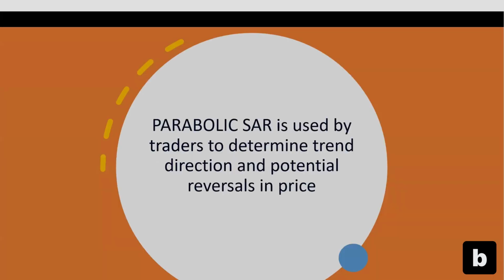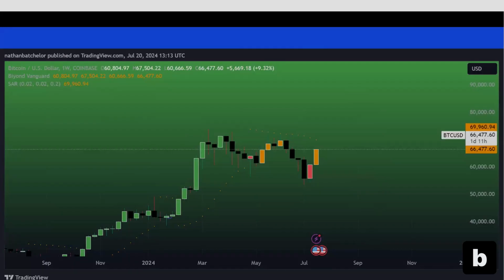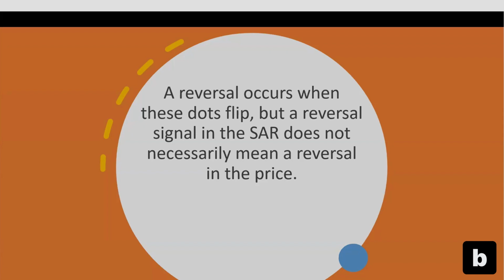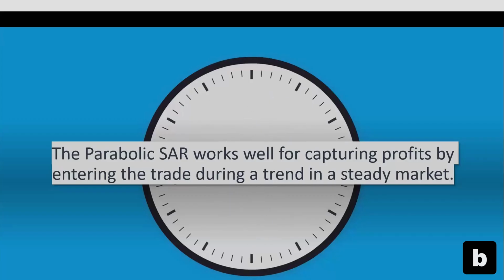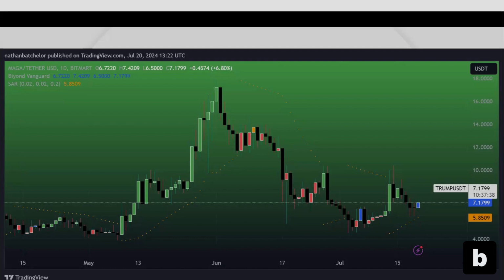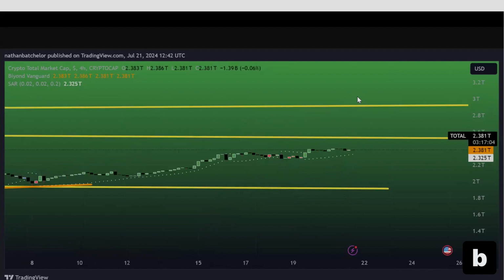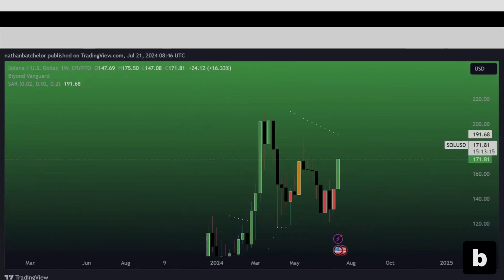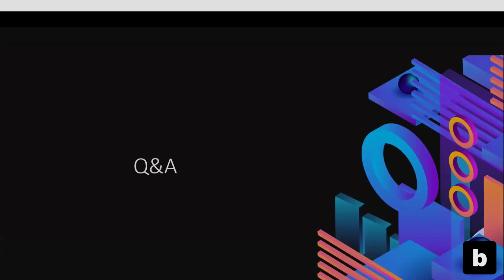Biyond Hands-on Webinar | July 21, Sunday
Welcome to Our Hands-On Educational and Trading Webinars!

Join us for live market coverage using on-chain technical analysis of Bitcoin and trending altcoins. Our webinars are held every Thursday and Sunday at 16:30 UTC over Zoom, offering in-depth insights and real-time analysis.

📅 Schedule:
Thursdays & Sundays
16:30 UTC

🔍 What to Expect:
Comprehensive technical analysis of Bitcoin
Exploration of trending altcoins
Hands-on educational content
Interactive sessions with market experts

Join now for free on the Biyond platform to participate in our live webinars and gain direct access to expert insights. Register Now and enhance your trading skills today!

Don't miss out on the opportunity to learn from the best and stay ahead in the crypto market. See you in our next session!